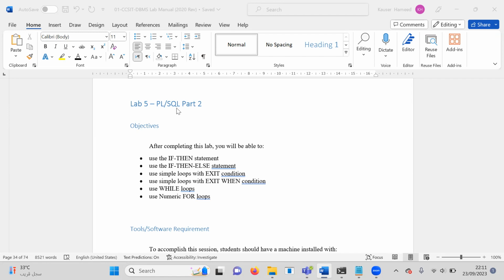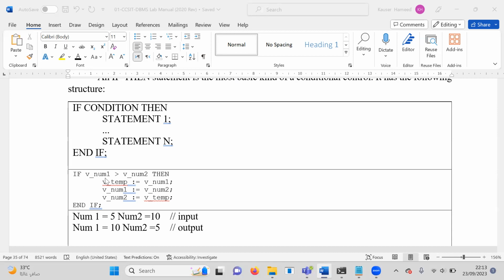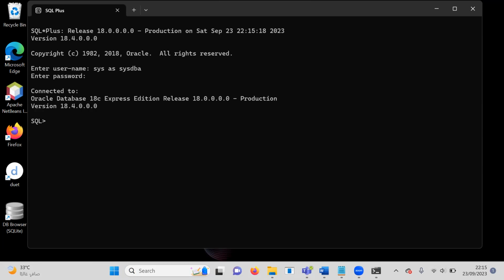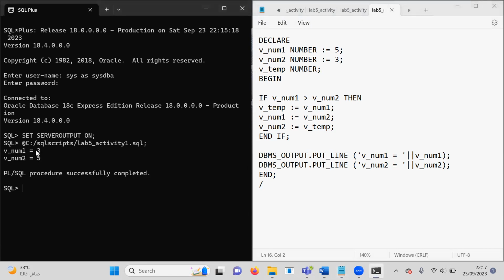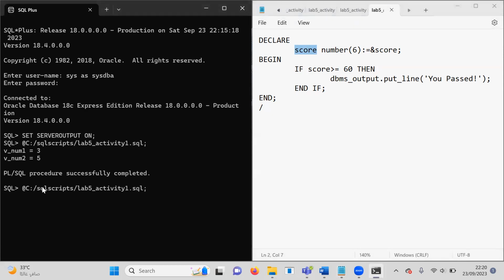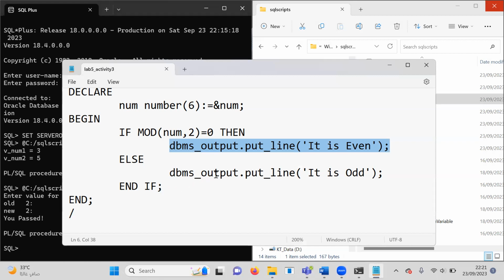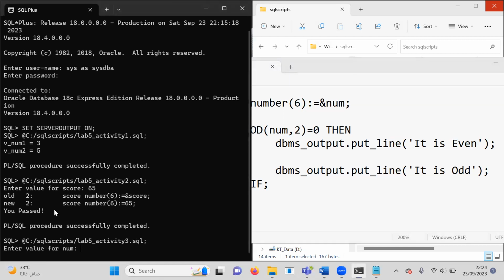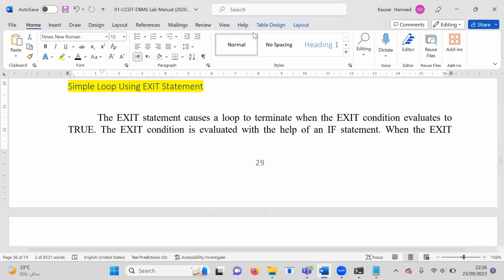LAB 5 Part 1 IF1